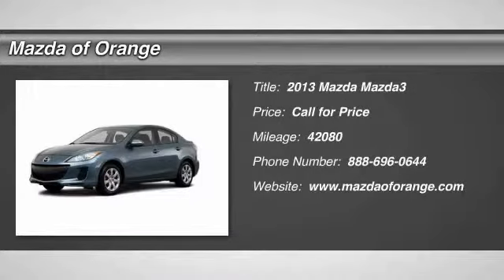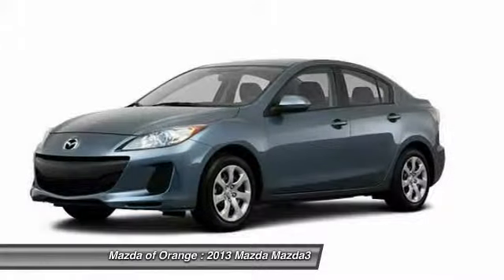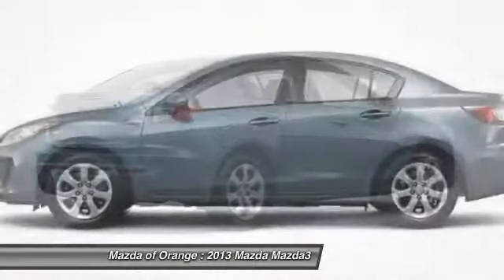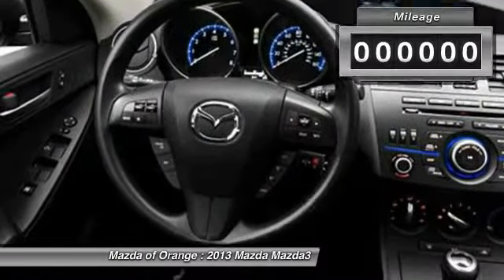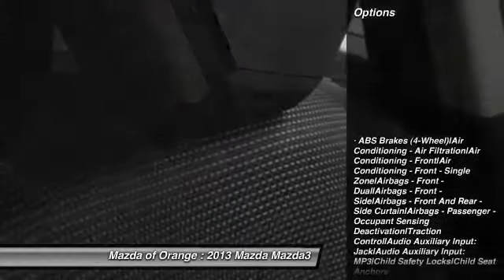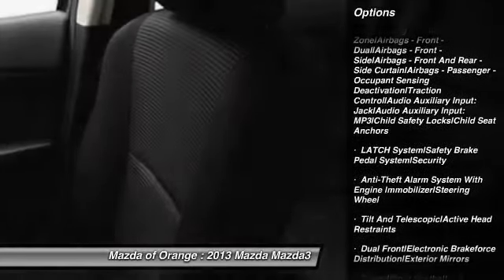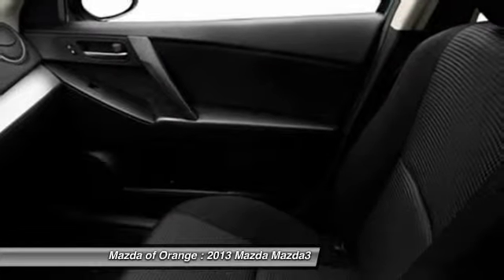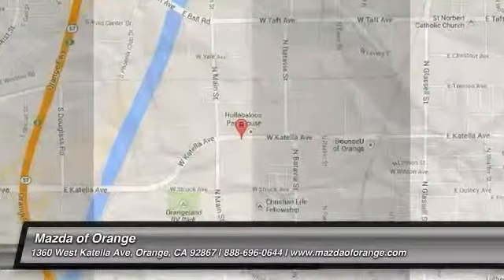2013 Mazda Mazda3 Orange CA 00M14330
2013 Mazda Mazda3 i SV

-THOROUGHLY INSPECTED, CERTIFIED VEHICLE- -CARFAX ONE OWNER- MULTI-POINT INSPECTED, AND EMISSION INSPECTION! -GREAT FUEL ECONOMY- This 2013 Mazda MAZDA3 i SV is value priced to sell quickly! It has a great looking Gray exterior that is very popular!  Great gas mileage with over 33.0 MPG! Please call us to confirm availability and to schedule a hassle free test drive. We are located at: 1350 West Katella Avenue, Orange, CA 92867.